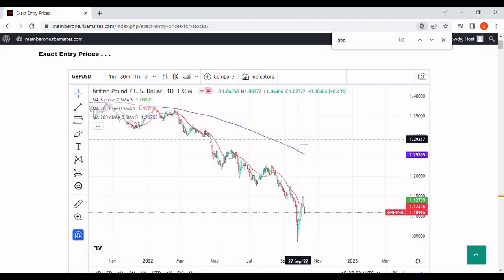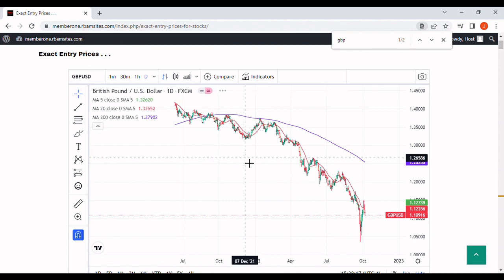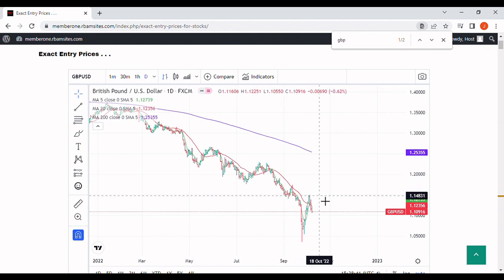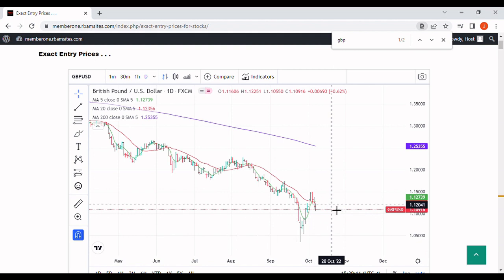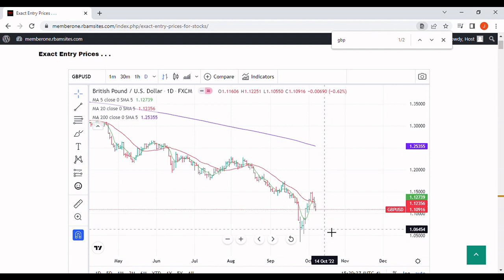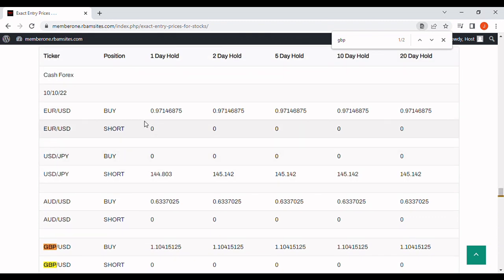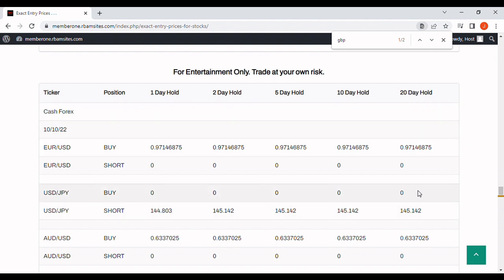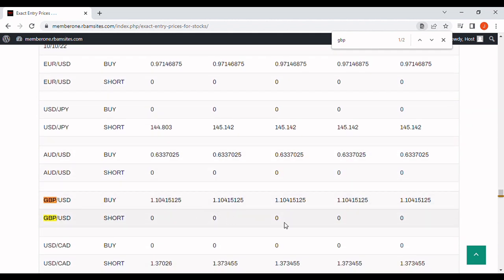GBPUSD, Technical Analysis, GBP, GBPUSD Analysis Today {with exact entry prices}.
This video discusses GBPUSD, Technical Analysis, GBP, GBPUSD Analysis Today with exact entry prices.

A GBPUSD, Technical Analysis, GBP, GBPUSD Analysis Today table on our website with exact entry prices is updated every weekday by 7am at RBAM Research®.

This video relates to: gbpusd, technical analysis, gbp, gbpusd analysis today, gbpusd technical analysis gbpusd analysis, gbpusd, gbpusd forcast, gbpusd anaylsis today, gbpusd strategy, gbpusd analysis this week, gbpusd trading strategy, gbp/usd news, weekly forex analysis gbpusd, gbp usd forecast today, weekly forex forecast, gbp usd, gbp usd prediction tomorrow, gbp usd weekly analysis, gbpusd today, gbpusd price prediction